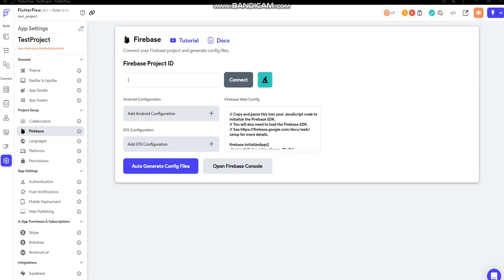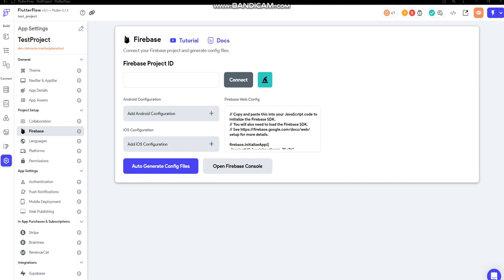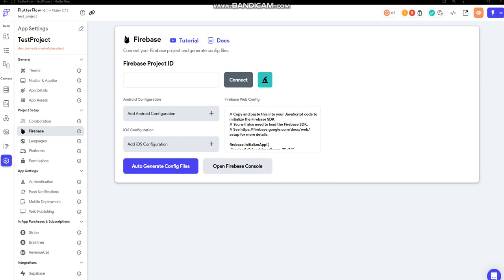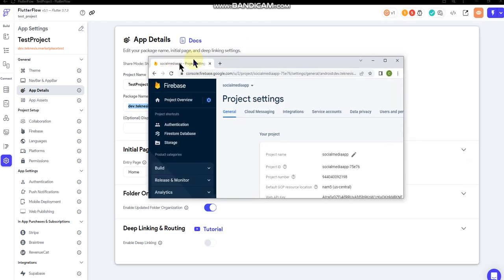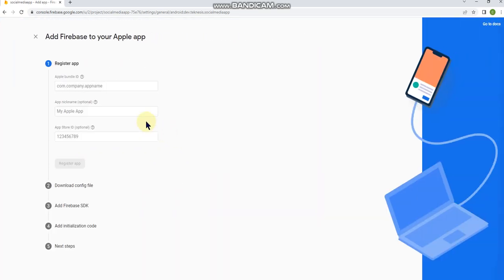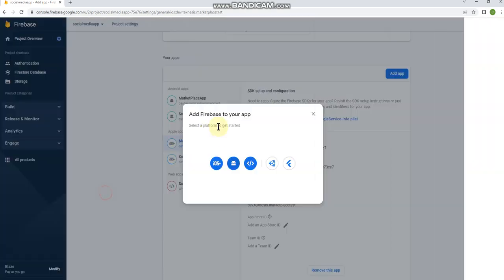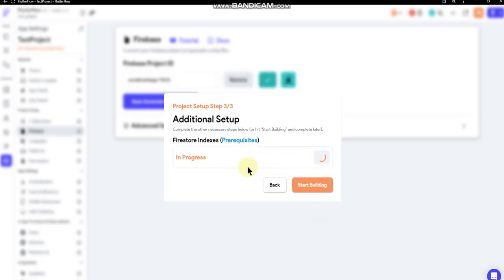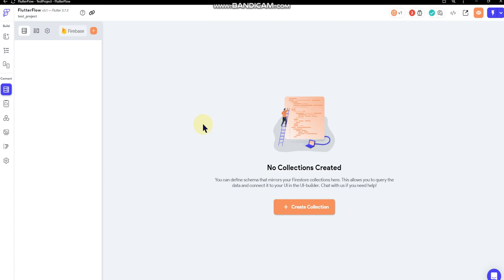Adding More Apps to Firebase Project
Quick tutorial showing how to add more apps to a single project in Firebase. This is useful if you have different apps that need to access the same Firestore, user collection, storage, authentication, etc, or if you don't want to create multiple projects in Firebase, as keeping up with a lot of different projects can be tedious. Adding apps is simple but there are a couple of important steps before you start deploying config files from FF.